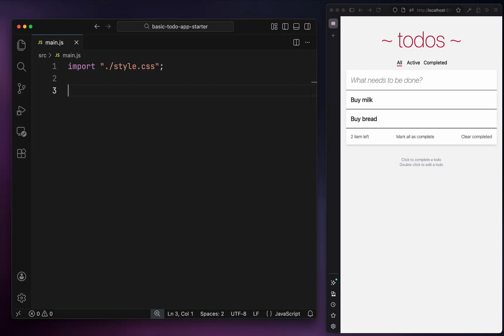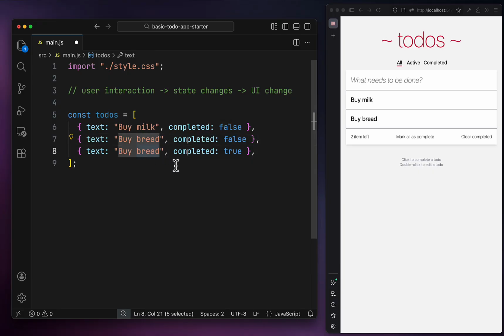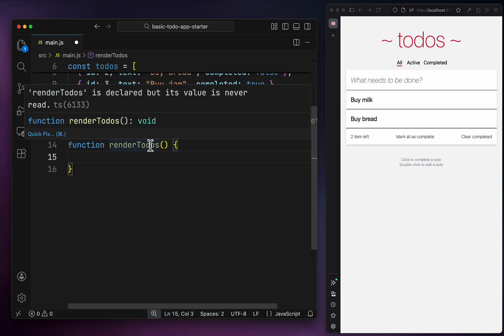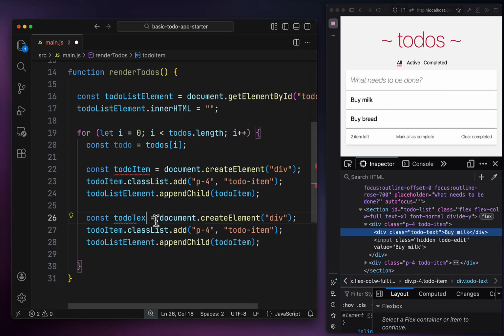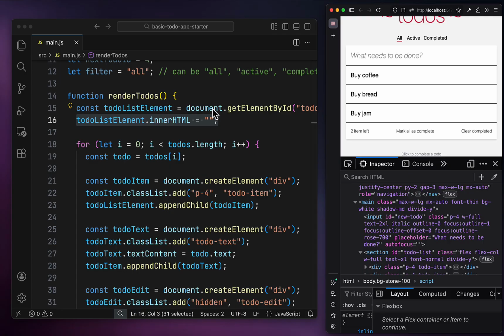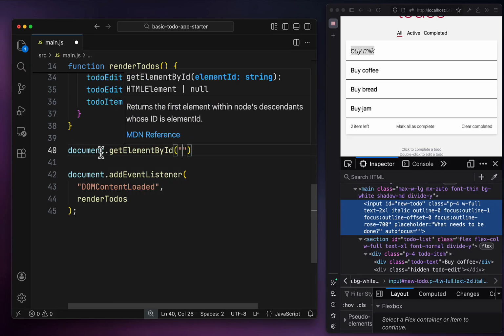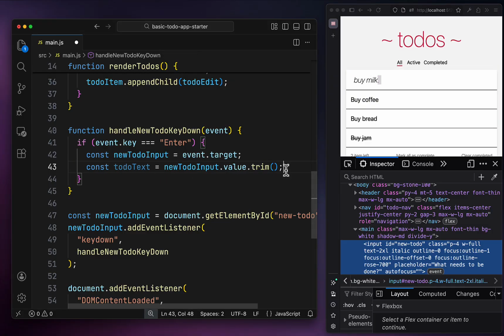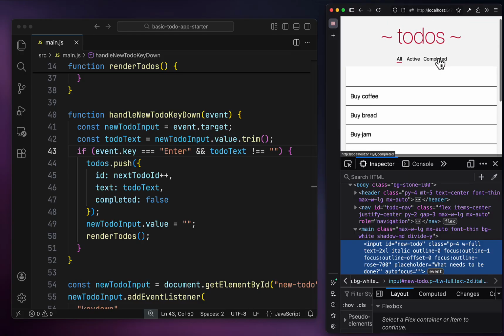Structured Programming (ToDo App)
In this video, we'll start implementing the ToDo app's functionality. We're using structured and procedural programming. That means loops, conditionals, and functions. It's the most straightforward approach.